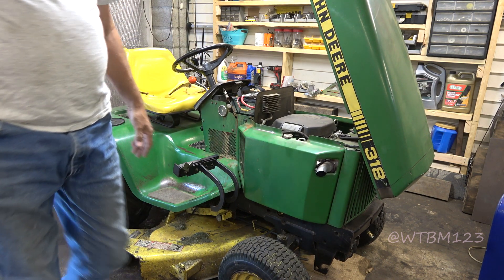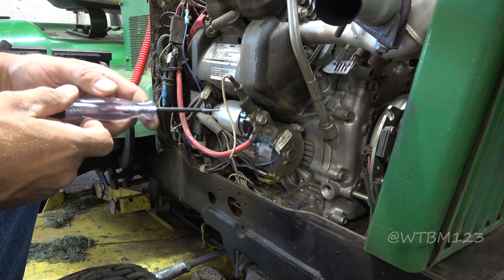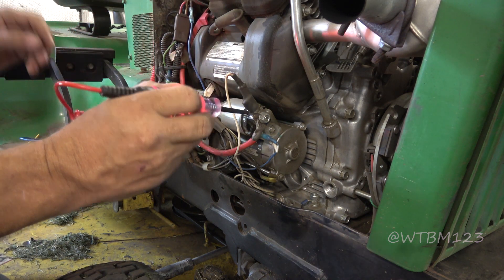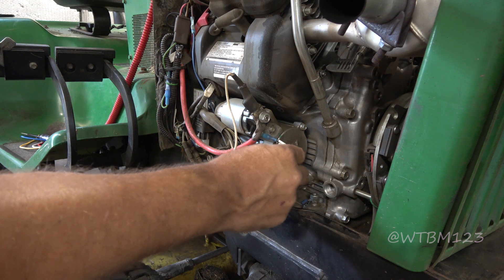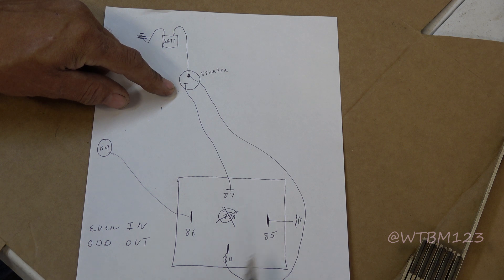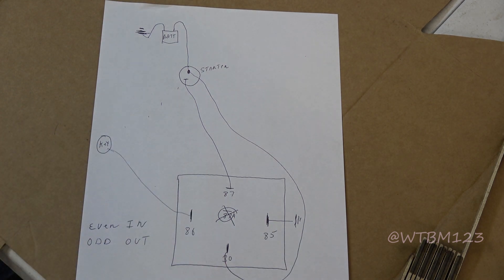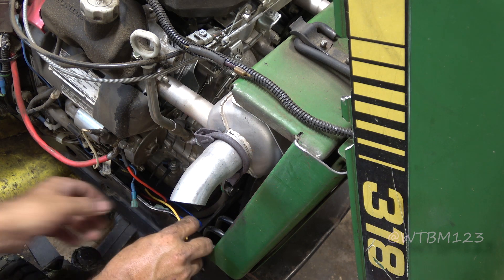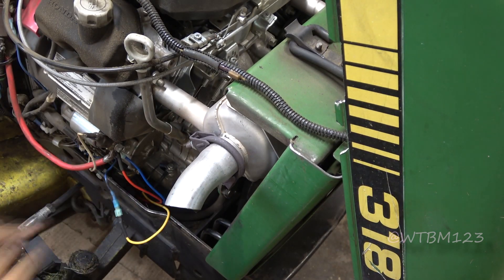Starter Improver Kit Using a Relay . No more click click and nothing .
Do you get click click click everytime you start your riding mower.How to wire in a relay, How to fix starter clicking.  This will work if starter solenoid is part of the starter. This Johndeere 318 repowered with an Honda engine would just click when trying to start. Repower specialist conversion. Repowered Johndeere 318. mower repair.